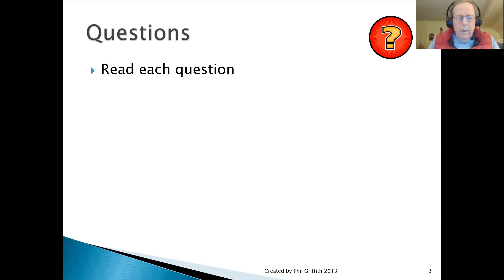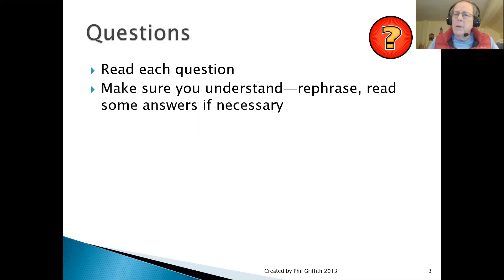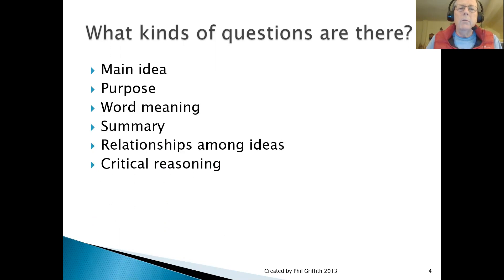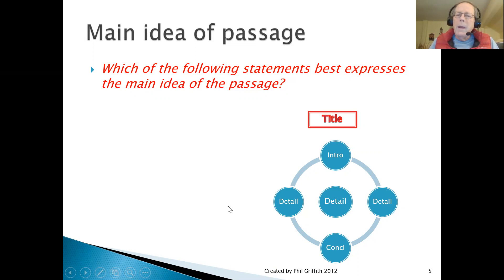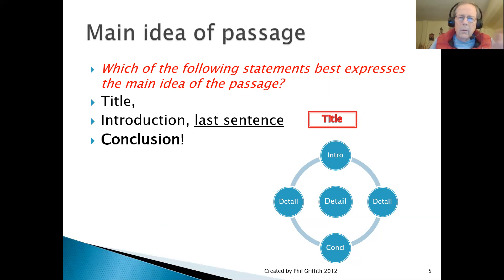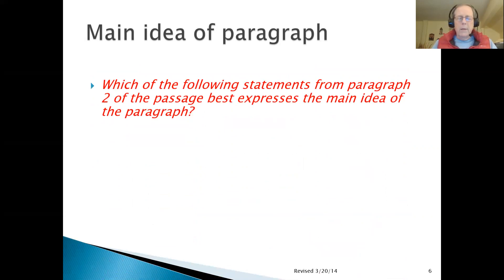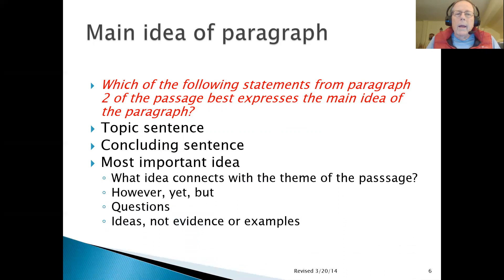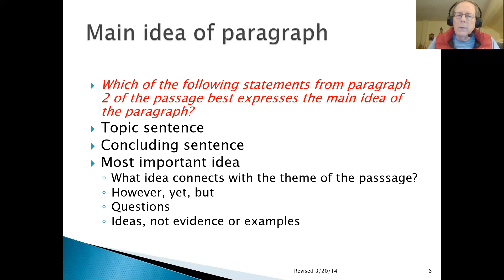MTEL Communication & Literacy Skills Reading Subtest - Main Idea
Lesson 2 for passing the MTEL reading comprehension test
How to locate the main idea of the passage or the paragraph